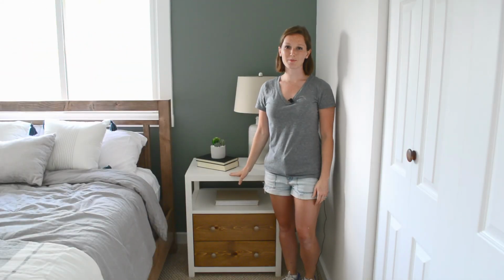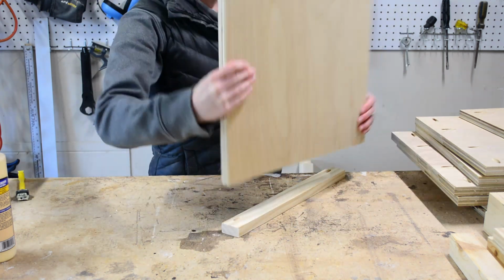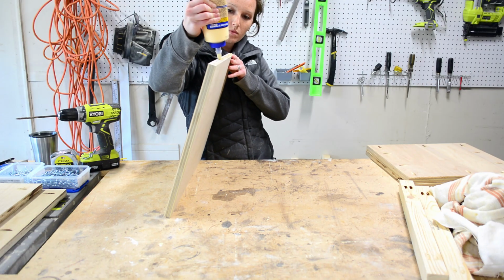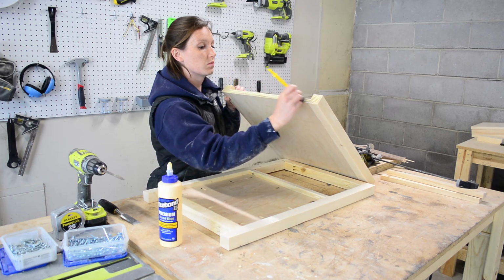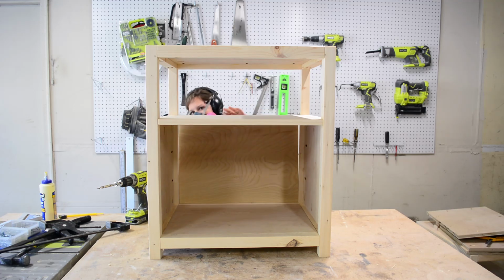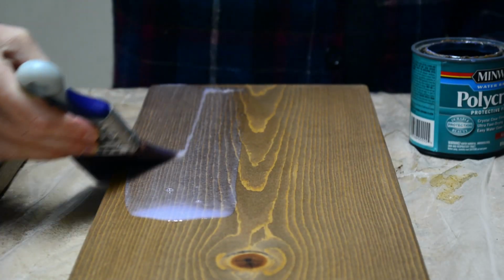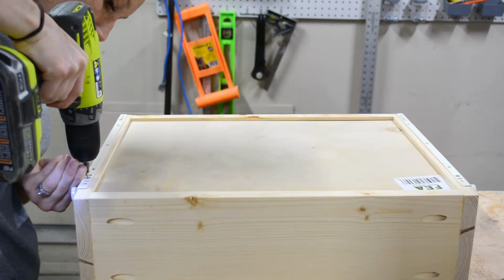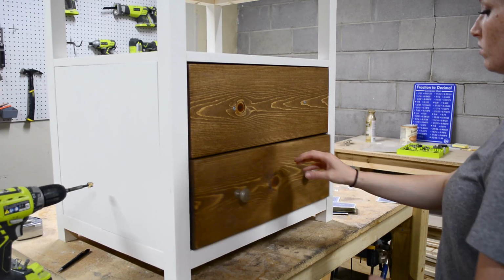DIY Modern Farmhouse Nightstands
Update your room with a new nightstand! This video walks you through the process to build your own DIY nightstands with off-the-shelf lumber and plans from Tylynn M.

- TOOLS & SUPPLIES -
Kreg K5 Pocket Hole Jig
14" Drawer Slides
Champagne Drawer Knobs